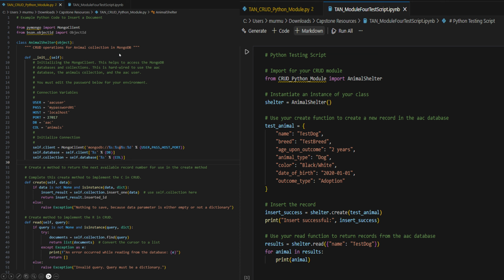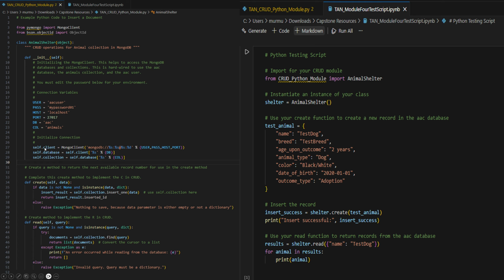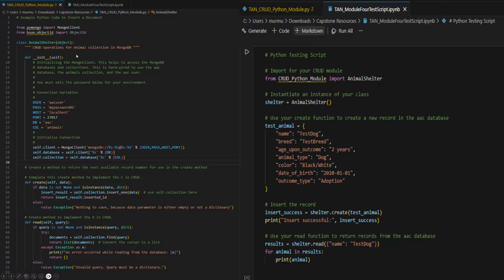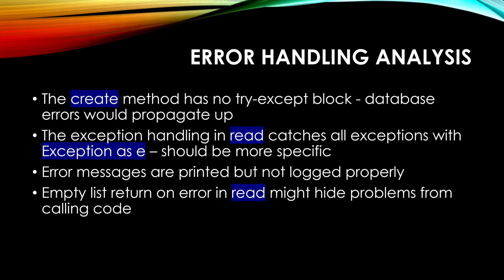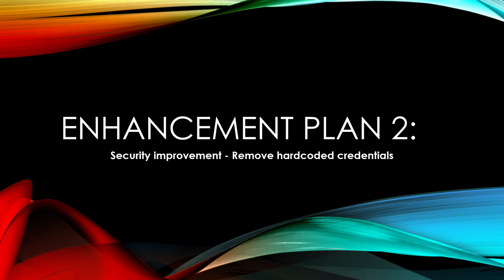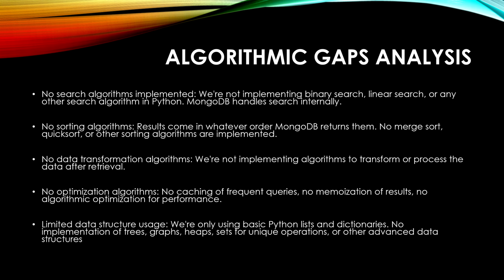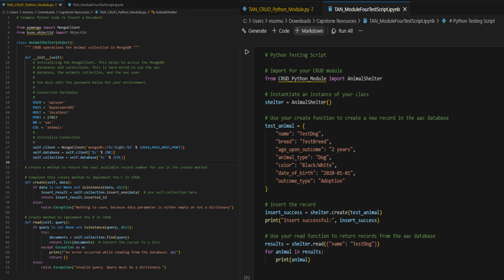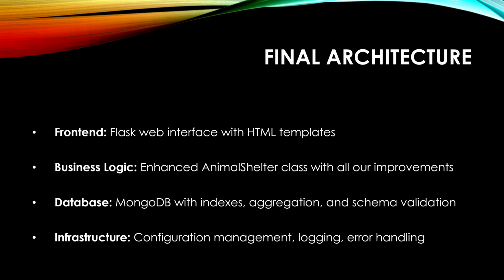CS-499 Capstone: Code Review